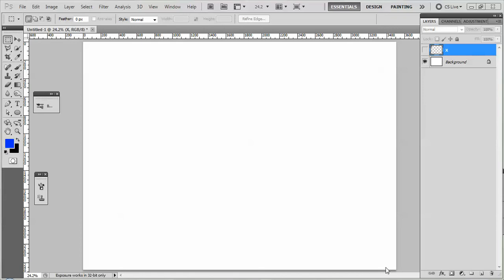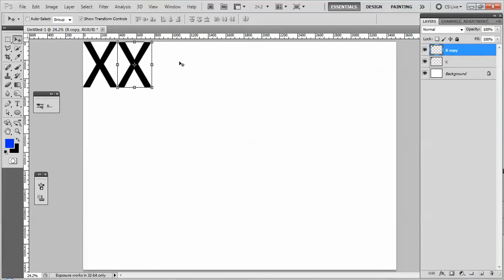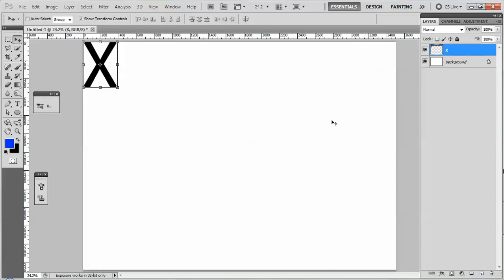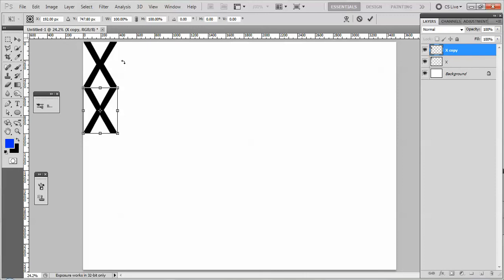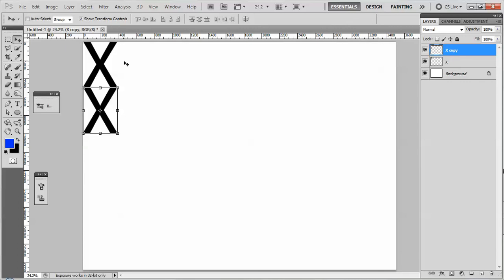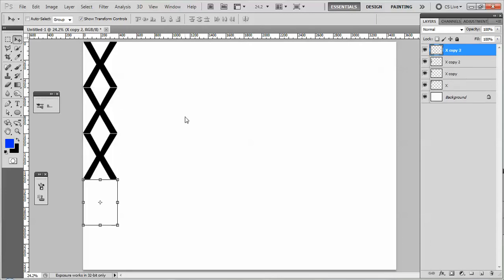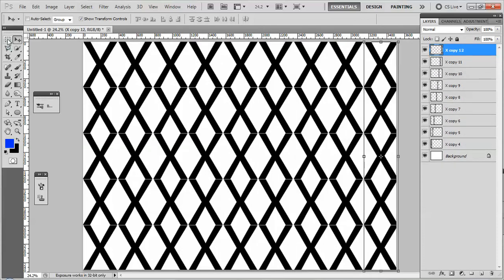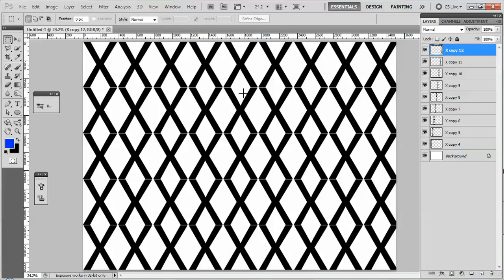Photoshop Duplicate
This tutorial is all about duplicating layers/Objects in Photoshop.